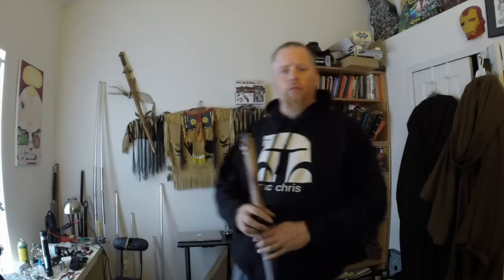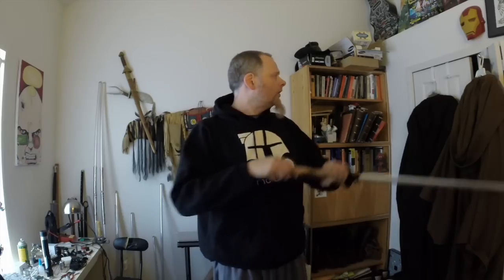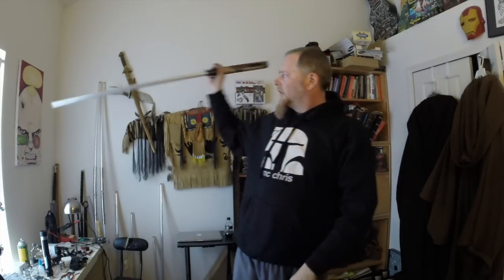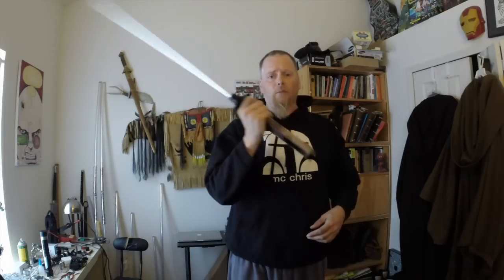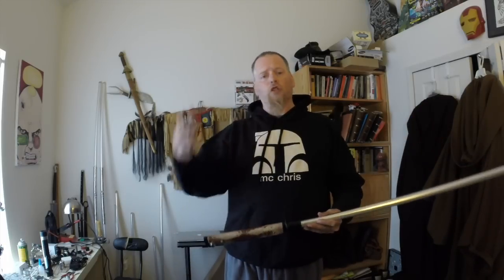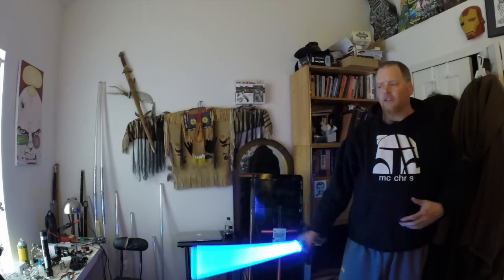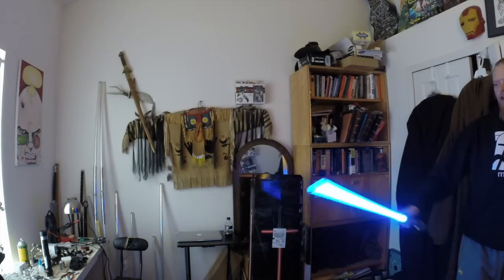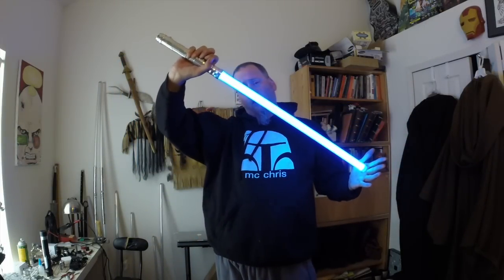LX Tips: Training in small spaces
Nonymous discusses how to train when you have less than adequate space.